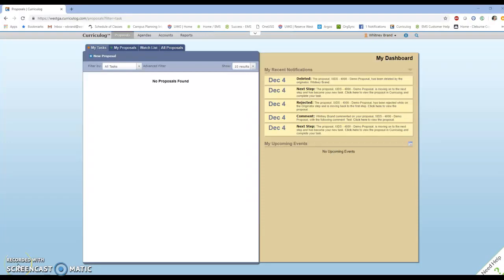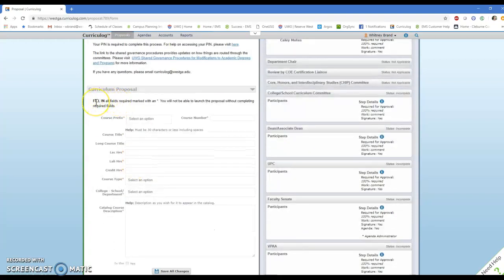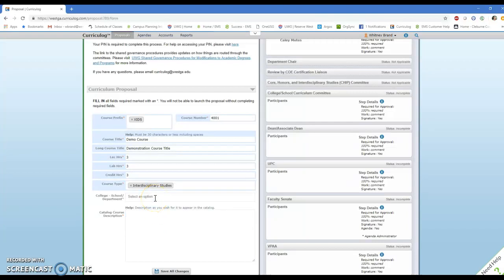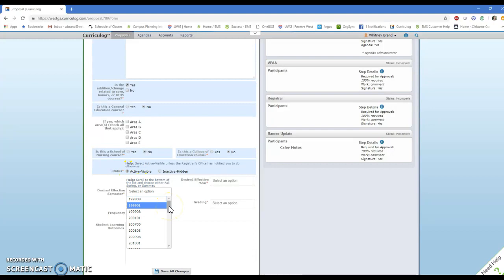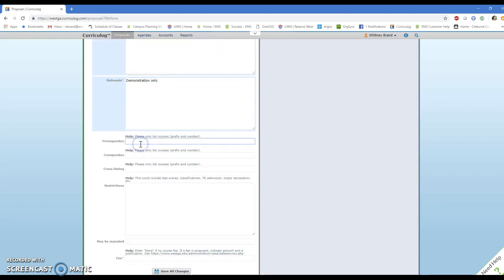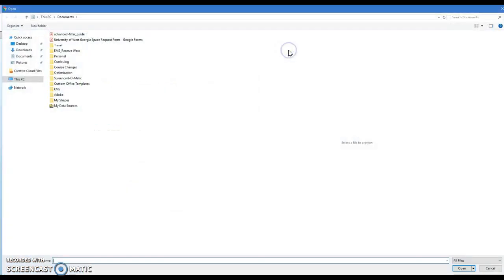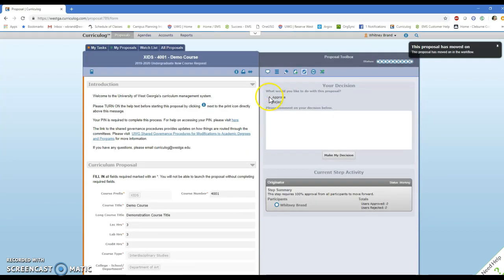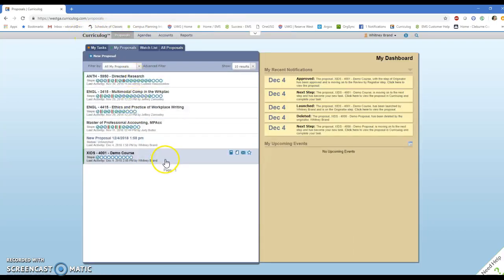New Proposal - Start/Launch/Decision